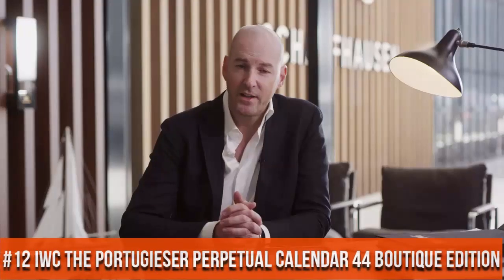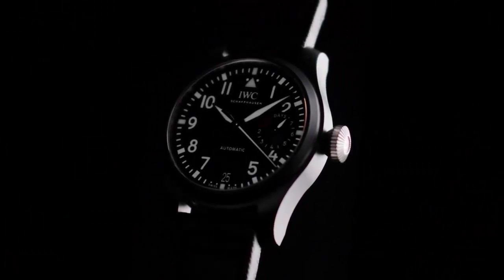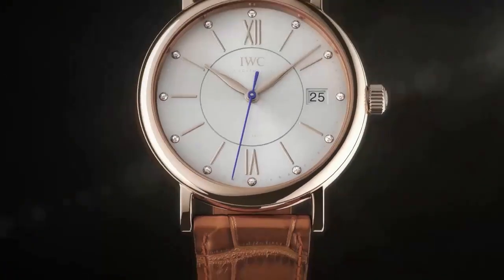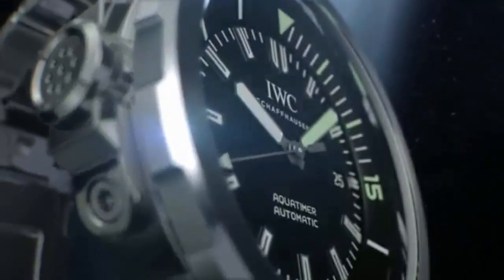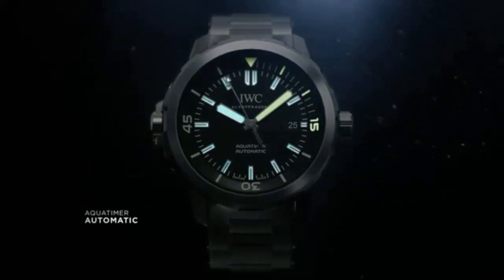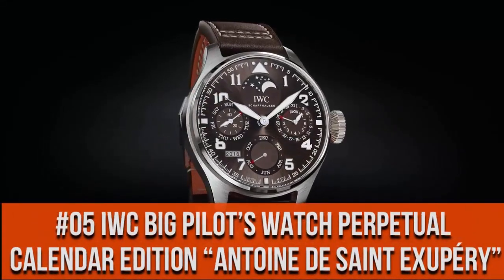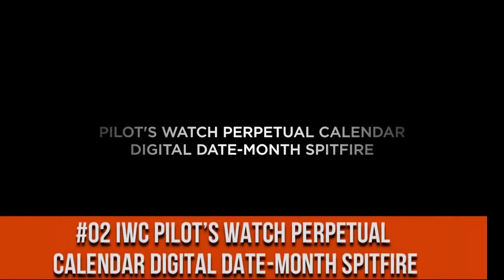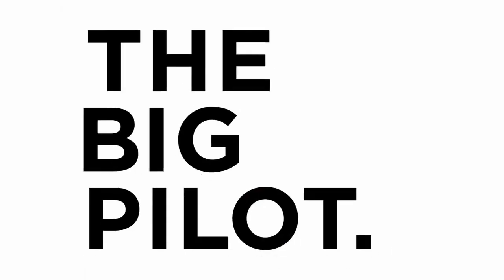Top 12 Best New IWC Watches For Men To Buy in 2022!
Hello Friends If you are looking for the Top 12 Best New IWC Watches For Men To Buy in 2022.You are in the right place.

15.IWC Portugieser Chronograph Mens Watch Blue Dial IW371606 in House Movement

14.IWC Portugieser Perpetual Calendar Moonphase Automatic IW503302 Men's Watch

13. IWC Portofino Automatic Moon Phase

UK:
12. IWC The Portugieser Perpetual Calendar 44 Boutique Edition

UK:
11.IWC Portugieser Perpetual Calendar Digital Date-Month Edition “75th Anniversary

UK:
10.IWC Big Pilot’s Watch TOP GUN

09.IWC Portofino Automatic 37

08.IWC Aquatimer Chronograph Edition -Galapagos Islands

07.IWC Aquatimer Mechanical (Automatic) Blue Dial Mens Watch IW3290-05 (Pre-Owned)

06.IWC The Portugieser Chronograph

05.IWC Big Pilot’s Watch Perpetual Calendar Edition “Antoine de Saint Exupéry”

UK:
04.IWC Pilot’s Watch Annual Calendar Edition “Le Petit Prince”

UK:
03.IWC Pilot’s Watch Chronograph Spitfire

02.IWC Pilot’s Watch Perpetual Calendar Digital Date-Month Spitfire

UK:
01.IWC IW329301BIG PILOT’S WATCH 43